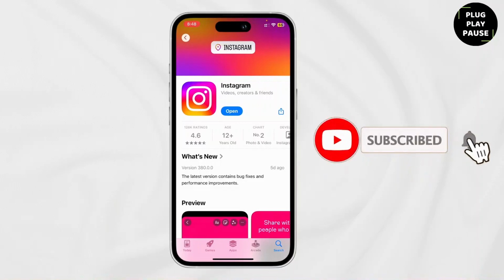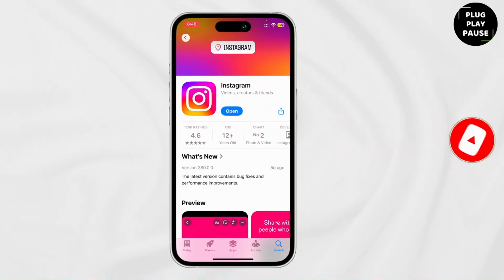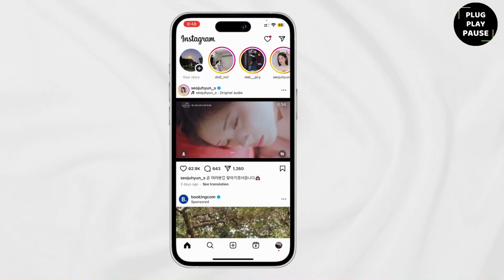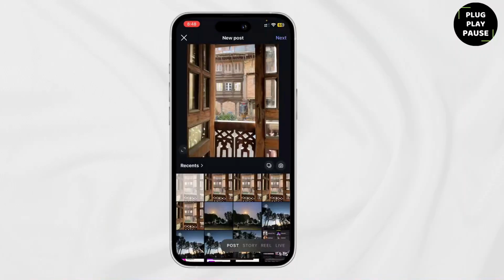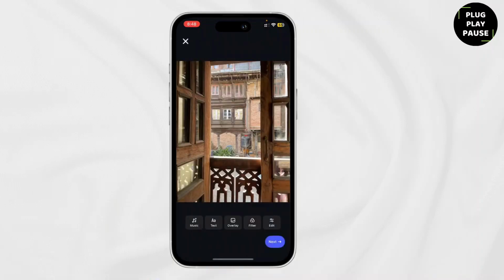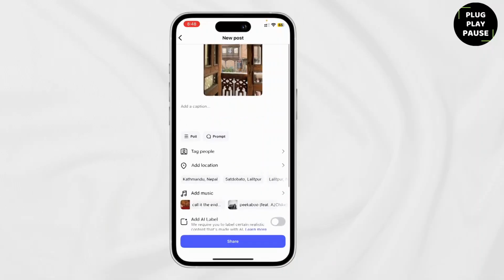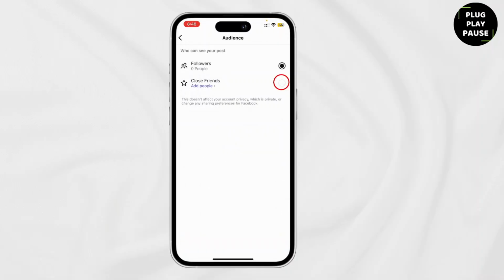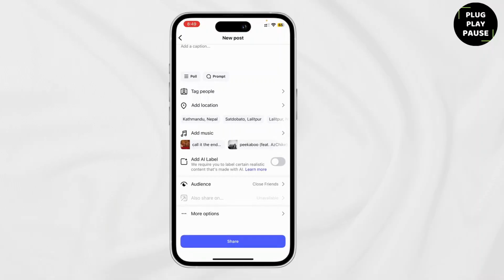How to share a post with close friends on Instagram ?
Hello Guys,

Welcome to our step-by-step guide on "How to share a post with close friends on Instagram?" If you want to share your Instagram posts privately with your close friends only, this video is perfect for you. We’ll show you how to use the Close Friends feature on Instagram to share posts and stories exclusively with your selected group. Learn how to customize your close friends list, share posts privately, and keep your Instagram sharing more personal and controlled.

How to add or remove close friends on Instagram

How to use the Instagram Close Friends list

How to share Instagram stories with close friends only

Tips for managing your Instagram close friends privacy